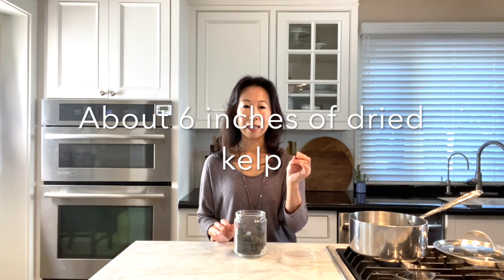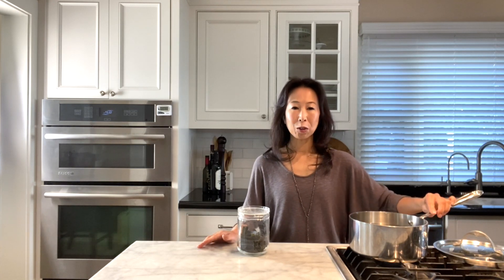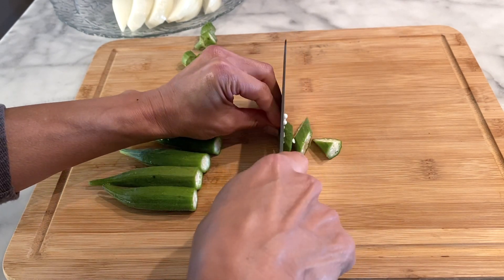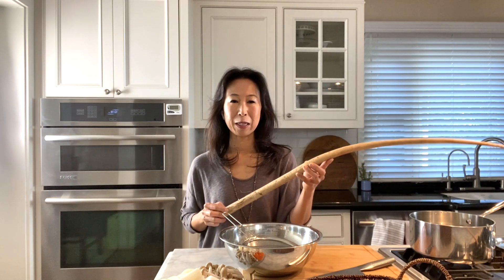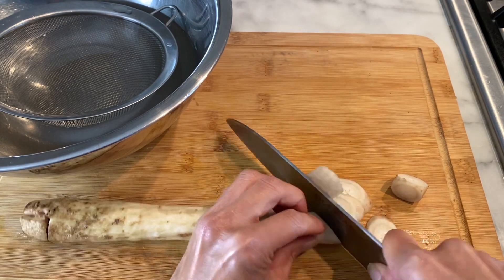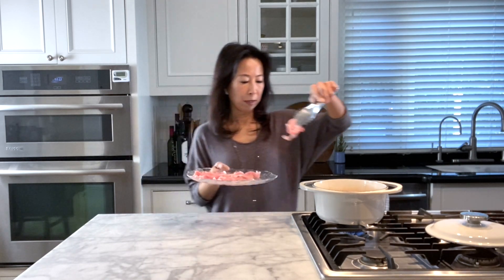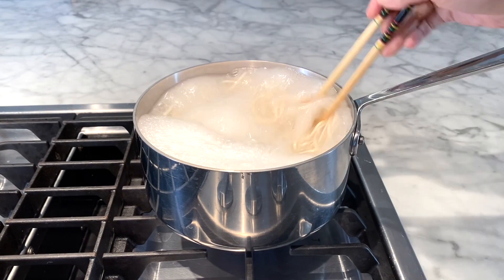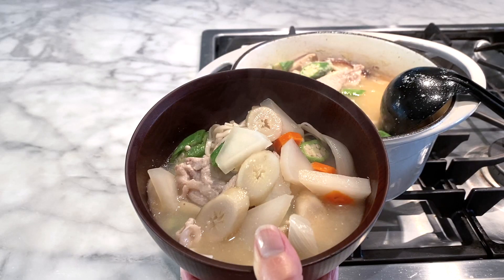【Hearty Miso Pork Soup with Udon Noodle】This Japanese comfort food will make you warm and cozy!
This is one of my favorite Japanese soul foods and I make this often on cold winter days. You will learn how to make basic "dash" (Japanese broth) in this video and this is the base for many Japanese dishes including miso soup.

Cooking tools and ingredients used in this video:
＊Fine Mesh Strainer
＊White Organic Miso in a small package
＊Global Chef’s Knife 7”
＊Bonito Flakes (large cut)
＊Bonito Flakes (3g x 5 pacs)
＊Dried Kelp (Hidaka, Hokkaido)

【About Living with Accents】A food enthusiast sharing simple, easy and tasty recipes from Southern California.

Having grown up in Tokyo and moved to the U.S. in high school, my cooking style reflects my dual cultural background. I learned Japanese cooking from my mother, and studied western cooking skills and techniques in the US. As we lived in other parts of the world, including the Netherlands, Hong Kong, and Japan, I picked up wonderful recipes from around the world. I hope you will join me in the kitchen.

Produced, filmed, edited and hosted by Junko Keller

0:00 Introduction
0:01 JUNKO KELLER LIVING WITH ACCENTS
0:09 Hearty Miso Pork Soup with Udon Noodle
0:28 Dashi
0:48 10 cups of water
1:10 Turn to low heat
1:15 Bonito flakes
1:47 Simmer
3:03 Burdock root
4:36 Sesame oil
4:45 Thinly sliced pork
4:58 Freeze pork loin
6:28 Sake
6:31 Mirin